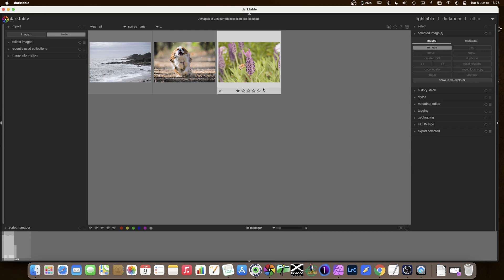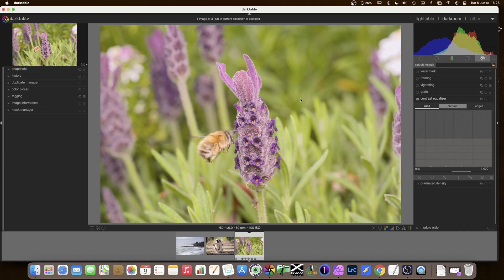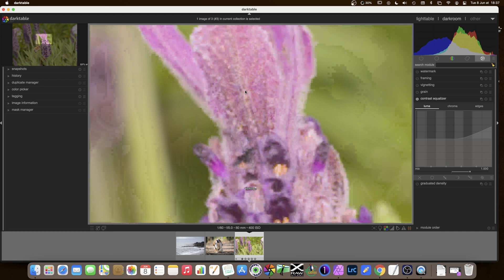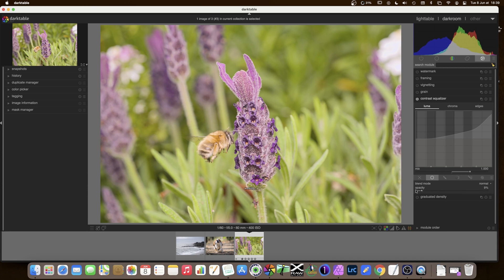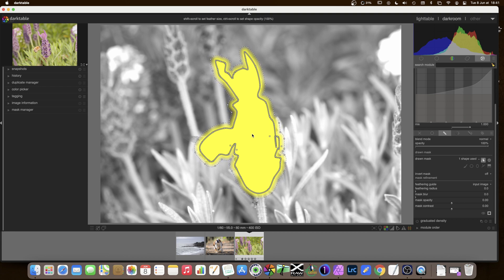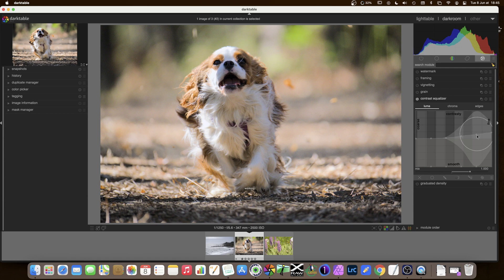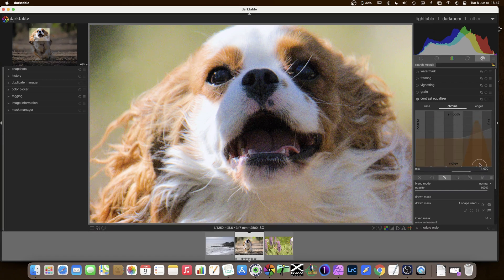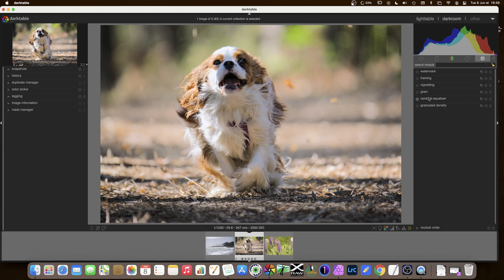[ENG] Darktable first steps EP05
In this video we learn how to use the contrast equaliser to add sharpness to a photo. We also have a quick look at denoising with this same module. The module is applied to an area of the photo with a drawn mask.